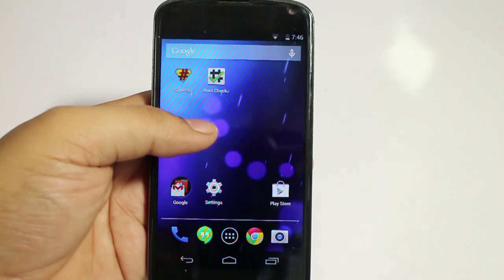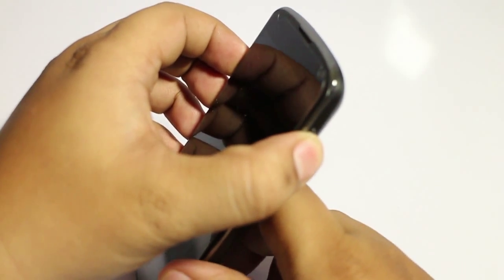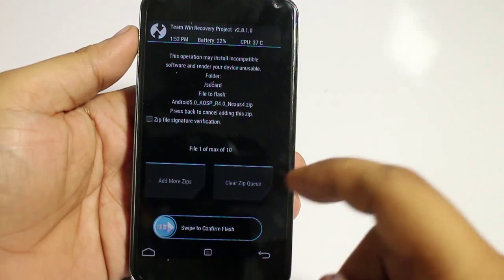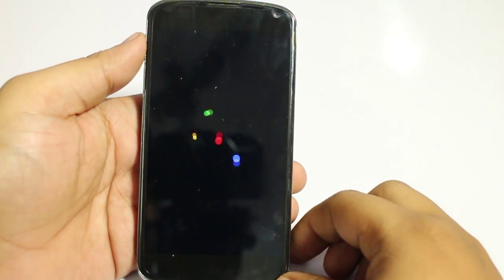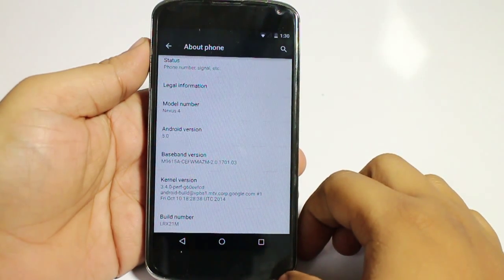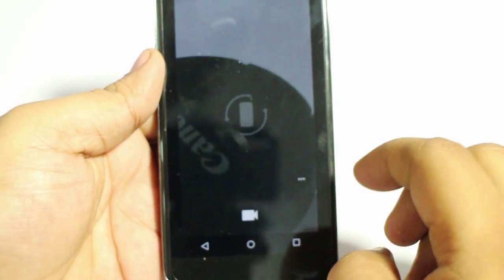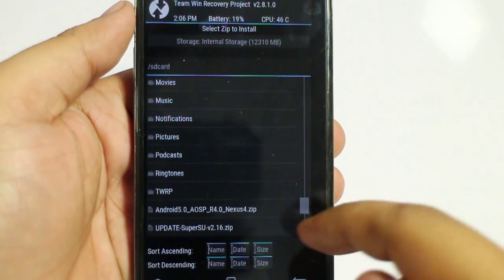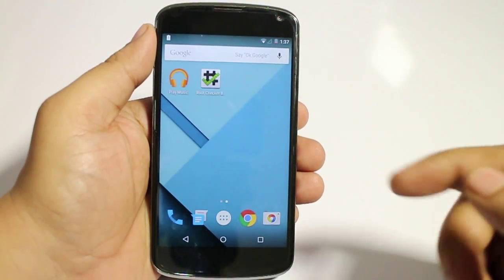How To Install Android L On Nexus 4 (AOSP Rom)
Steps.
1. Wipe Factory date
2. Install the rom.
3. Reeboot and set the phone.
4. Reboot into recovery and flash Super SU
5. Enjoy
 If u have any issues do ask me,i will surely help you guys :)